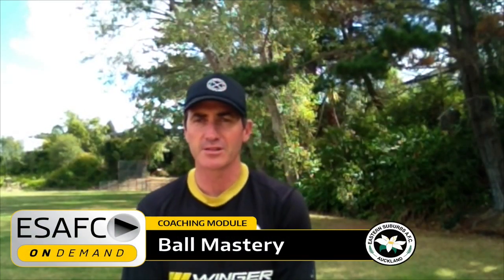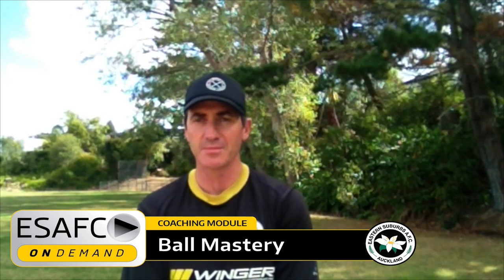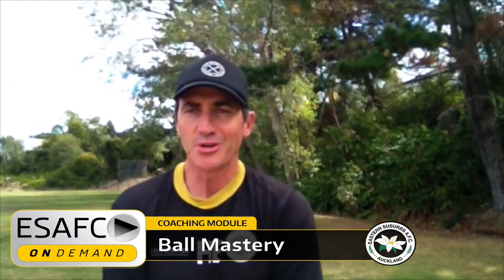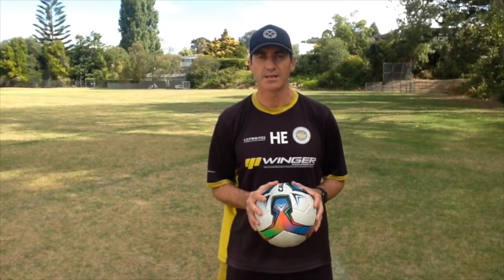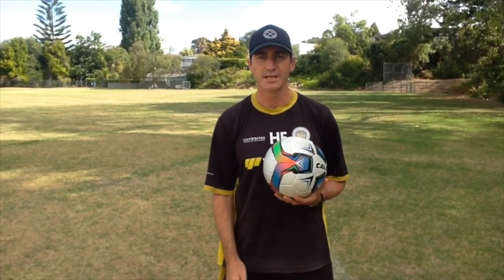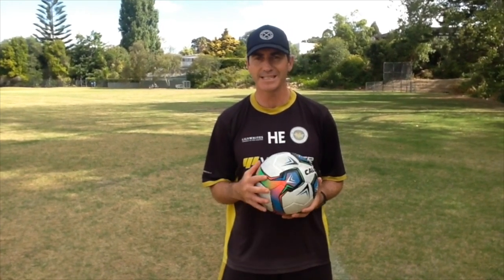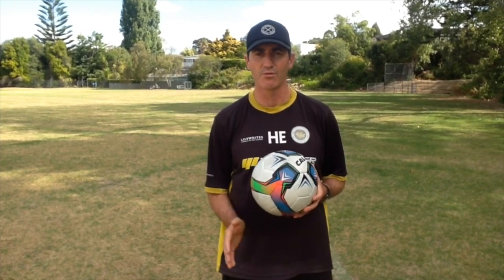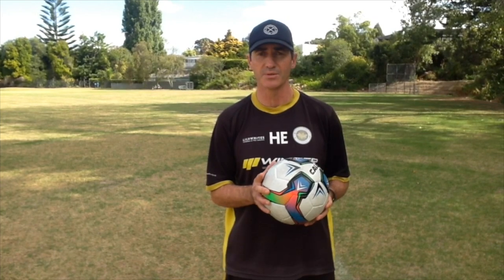U13-U14 - Session 1 - Ball Mastery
ON DEMAND 💻

Hoani Edwards takes Under 13s to Under 14s through some ball mastery drills.